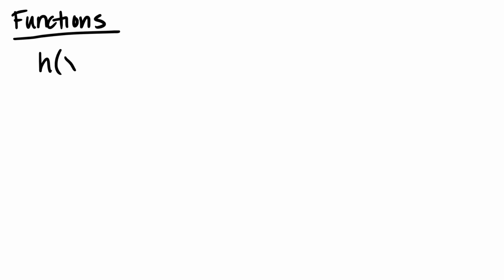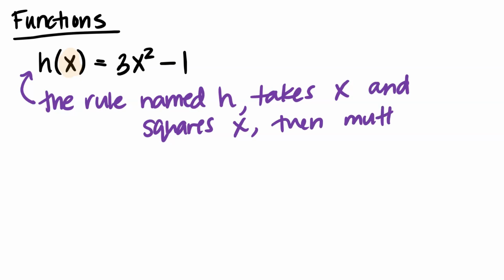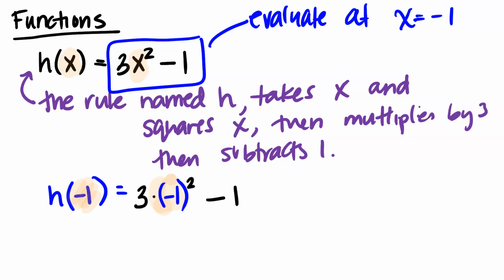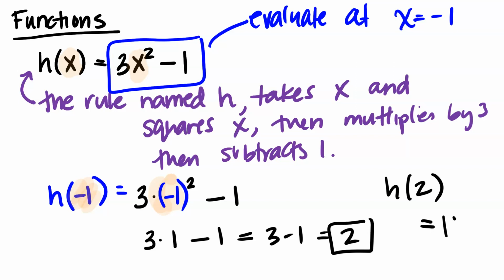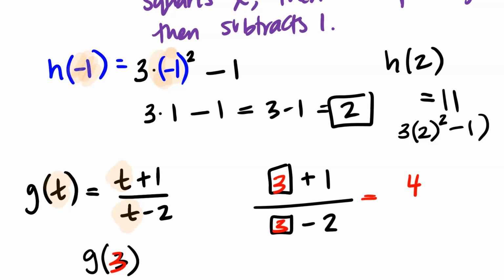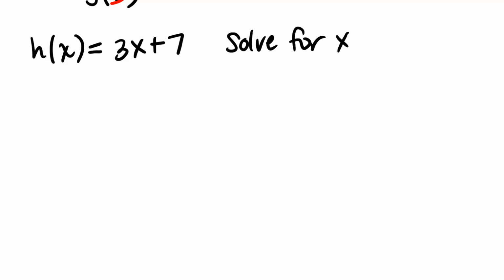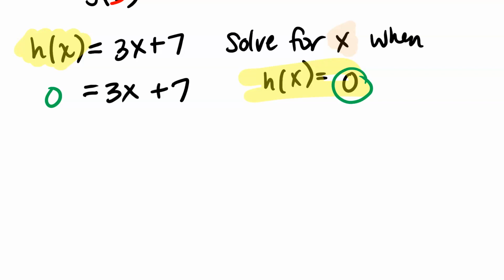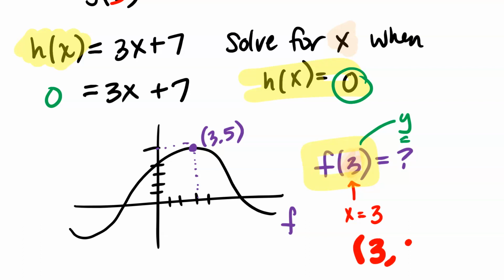Function Review: Function Notation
A quick recap of what function notation is telling us and how to use it with both algebraic and graphical representations of functions.